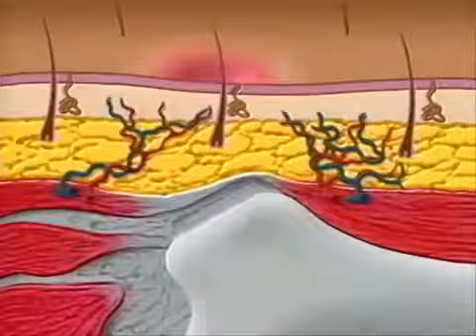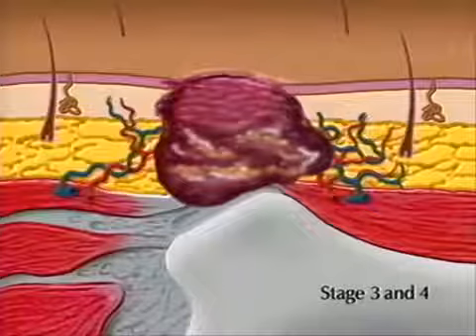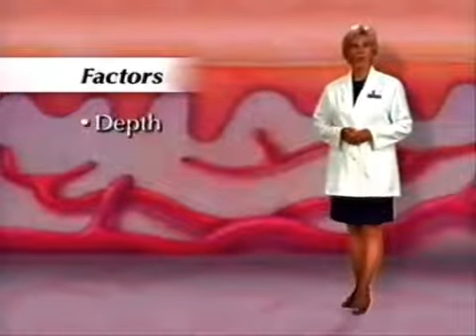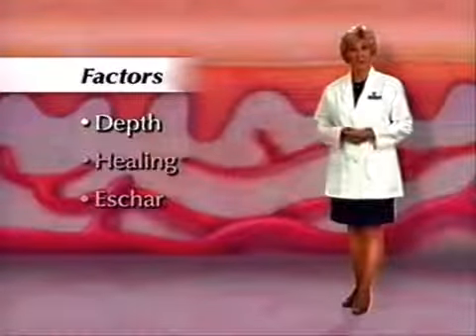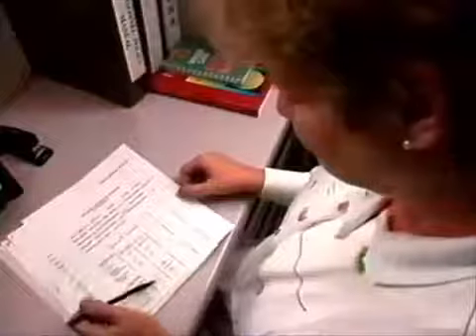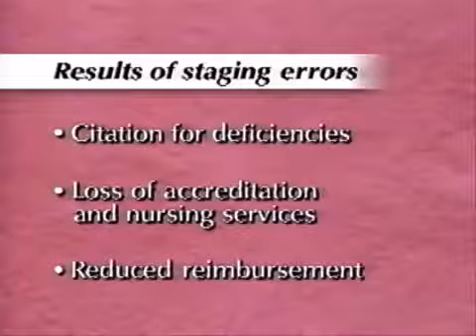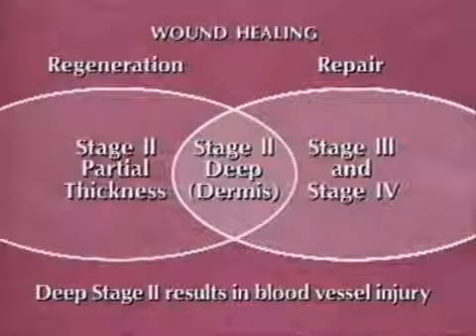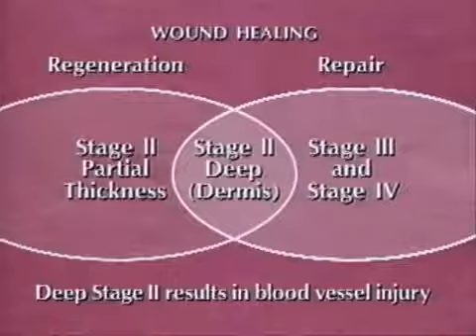Caring for Pressure Ulcers pt 2 of 4